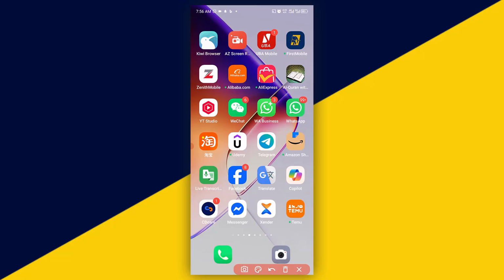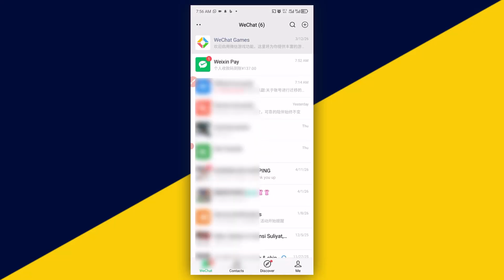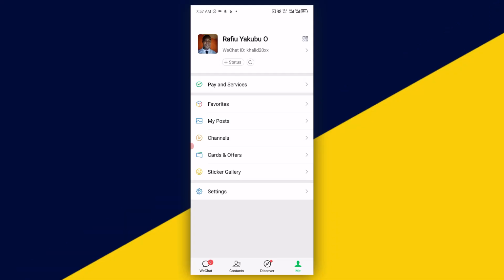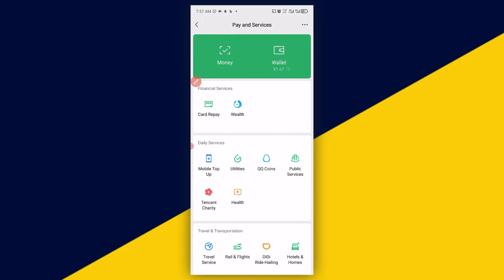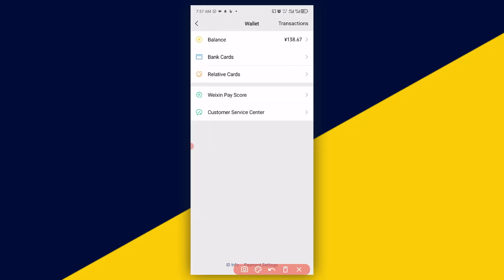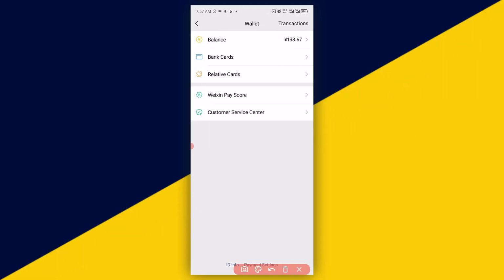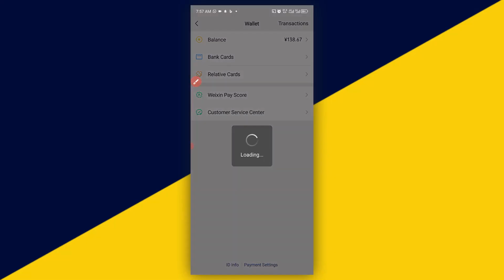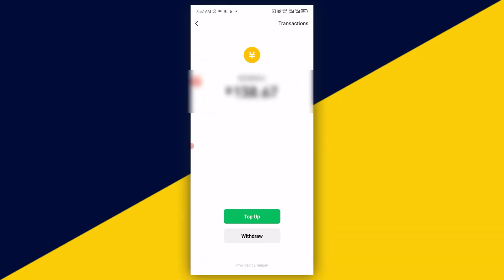How to View WeChat Pay Balance in Minutes